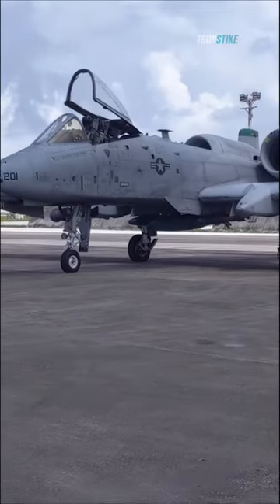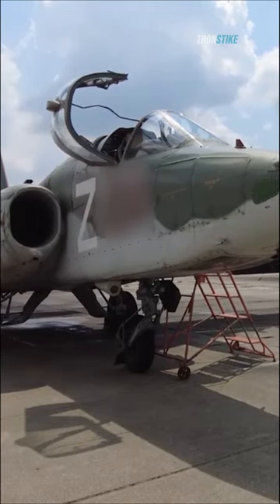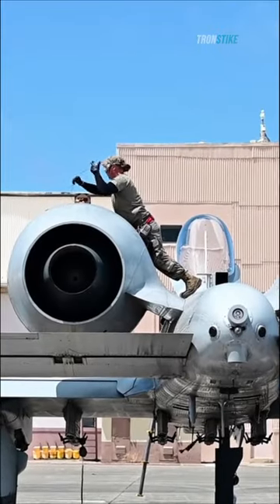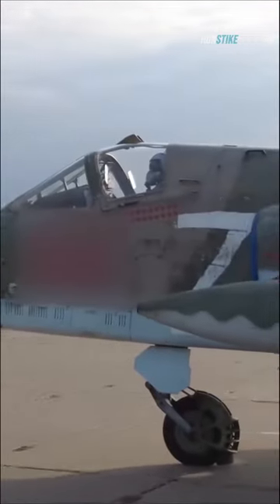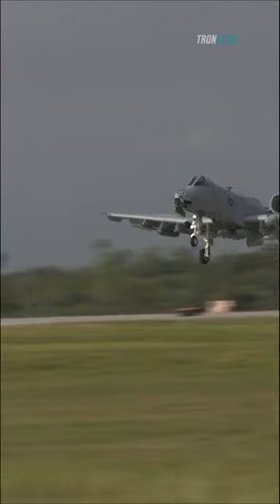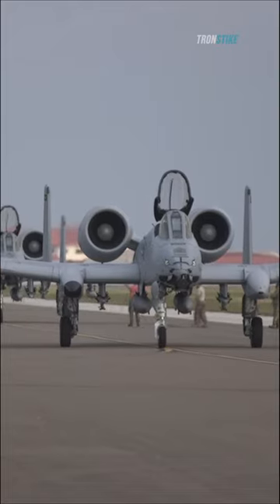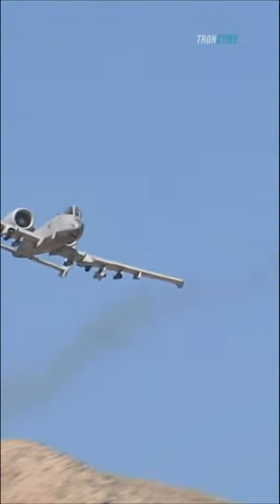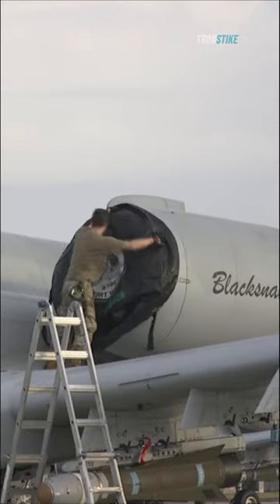How A-10 Warthog and Su-25 Frogfoot Compared in Close Air Support?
In the world of close air support, there are two aircraft that stand head and shoulders above the rest: the Russian Su-25 Frogfoot and the American A-10 Warthog. These two aircrafts are known for their ability to rain death and destruction on enemy forces.